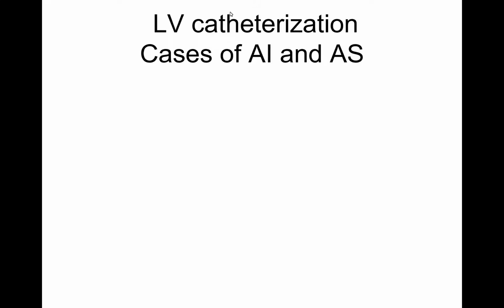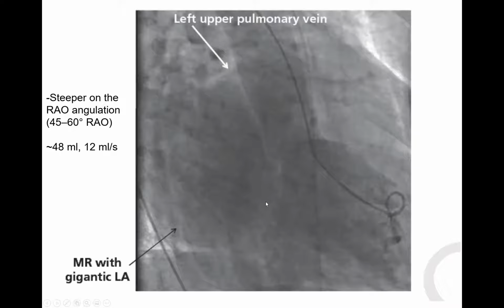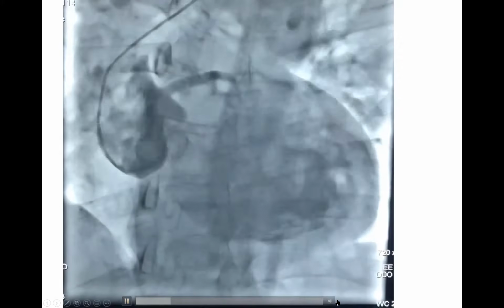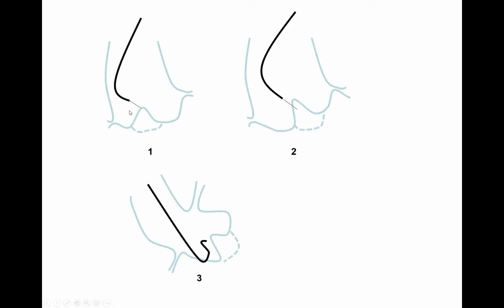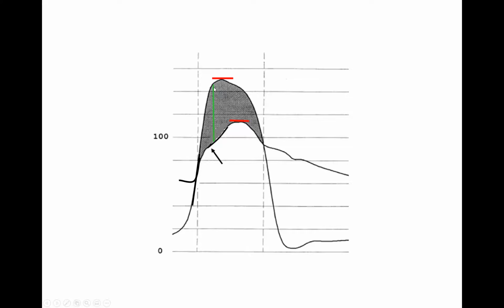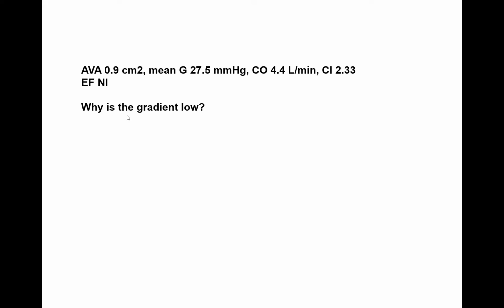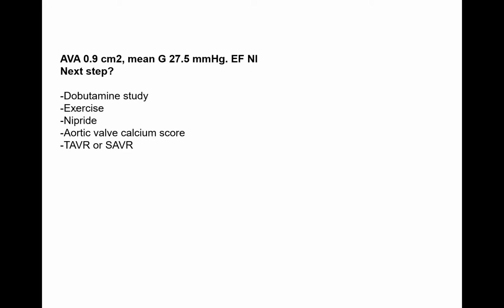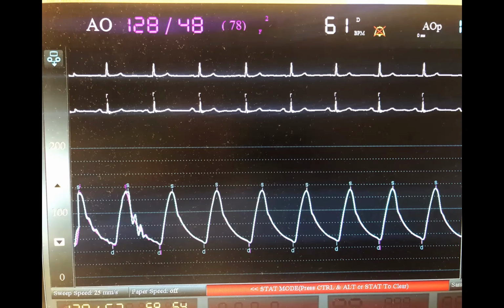Hemodynamics 6: AS assessment-Hemodynamics of low-gradient AS with normal EF- Elias Hanna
Forward to minute 25:45 and beyond for AS assessment:

25:45 How to cross the aortic valve
33:29 Case study of severe, low-gradient AS with normal EF: explanation of the echo pitfalls
38:45 The 3 types of AS gradients and their relationship
44:27 Aortic valve area calculation (Gorlin and Hakki equations)
49:48 Explanation of the 3 main types of low-gradient AS with normal EF, the gradient dependency on the squared flow, and the diagnostic steps
42:24 and 1:02:38 : Technical tips to obtain a proper LV-aortic simultaneous pressure gradient and avoid technical errors